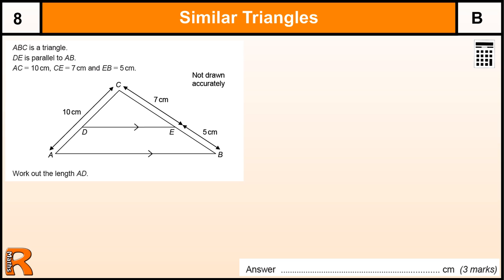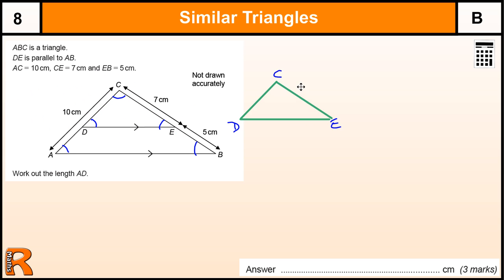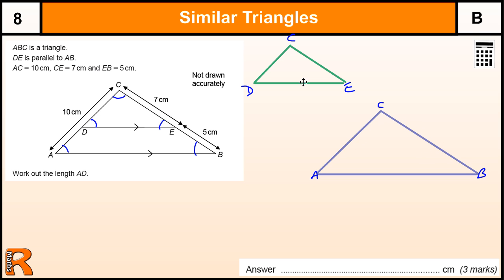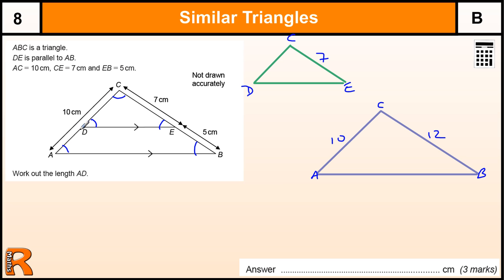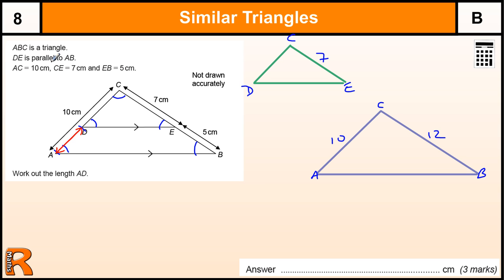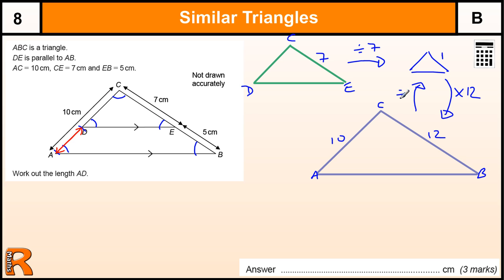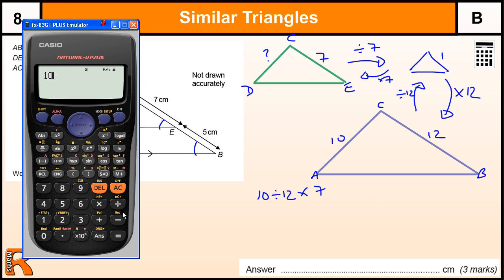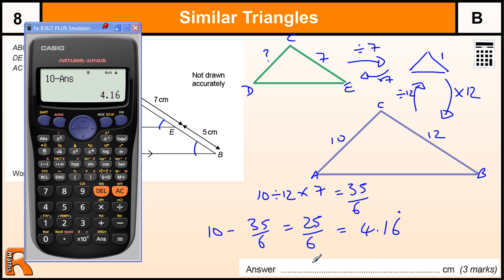Simliar triangles, GCSE Maths revision Exam paper practice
AQA Linked Paired Pilot Methods 2 Higher Practice Paper Question 11
Similar triangles